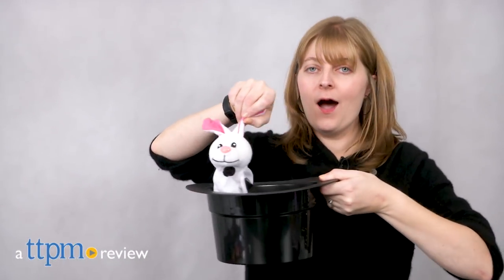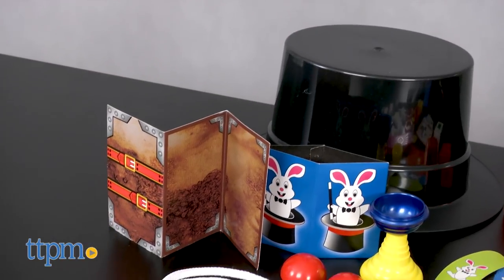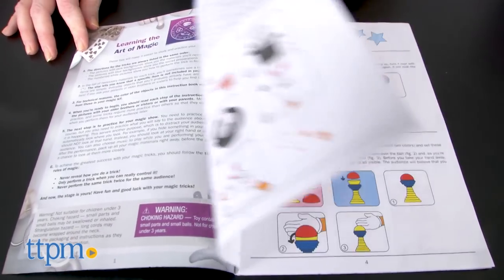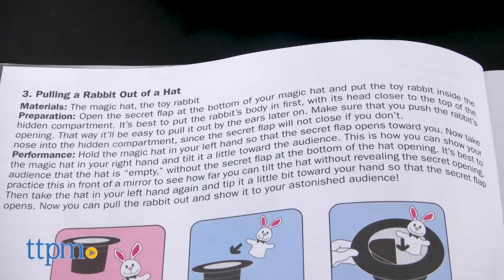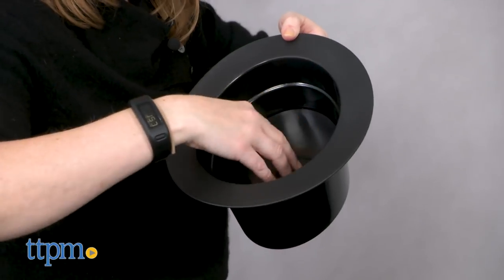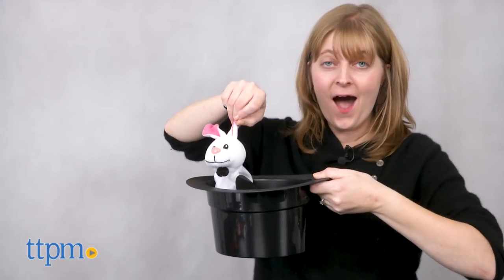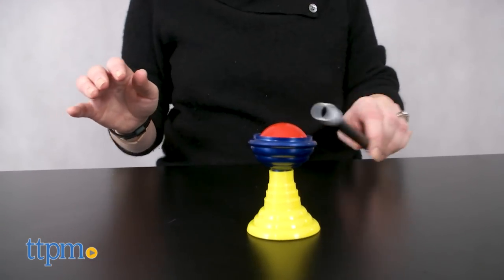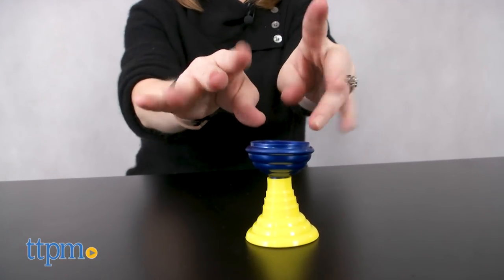Magic Hat from Thames & Kosmos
Pull a rabbit out of your hat with Magic Hat! Learn how to do 35 magic tricks using 44 props! Great beginner magic set for kids! Check out everything it comes with in this video review! For full review and shopping info

Product Info: Keep your audience guessing when you perform the magic tricks in the Magic Hat kit. This comes with 44 props and instructions for how to perform 35 magic tricks, including magic hat tricks, magic ball tricks, coin box tricks, x-ray box tricks, magic wand tricks, magic ring tricks, rope tricks, dice tube tricks, simple card tricks, and magical rabbit tricks. There are a few supplies you'll need to provide from home, such as a deck of cards, a piece of paper, and scissors. But the required materials will all be listed for you at the beginning of each magic trick.